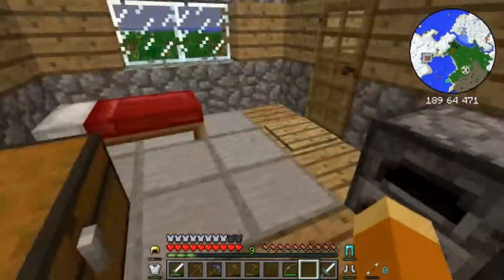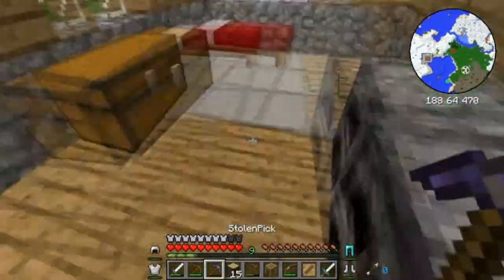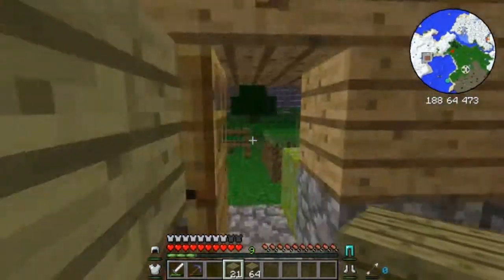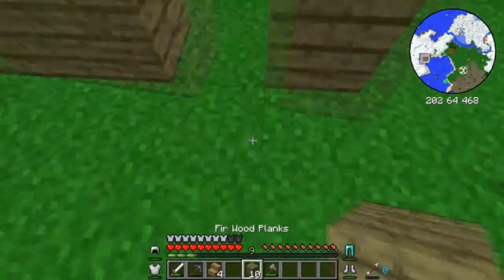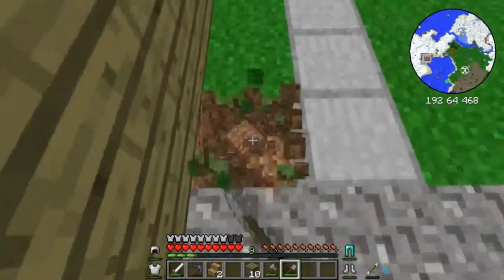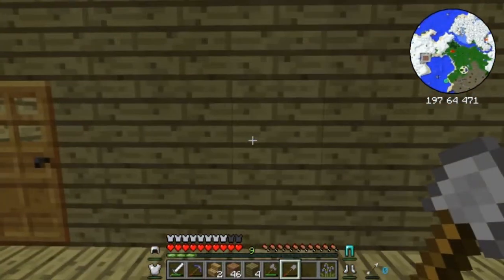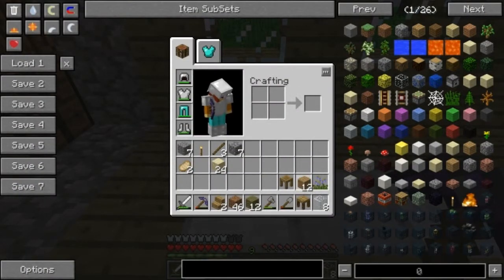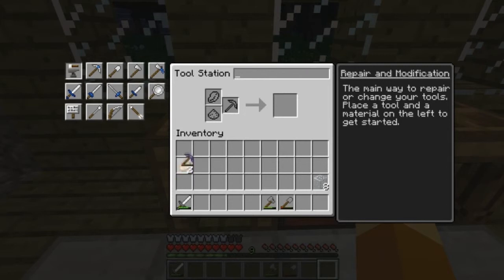WaynesCraft - Hexxit - #07 Gotta Have Skylights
WaynesCraft is back for more Hexxit  fun, but first lets go pillage some stuff. Resolution Fixed!